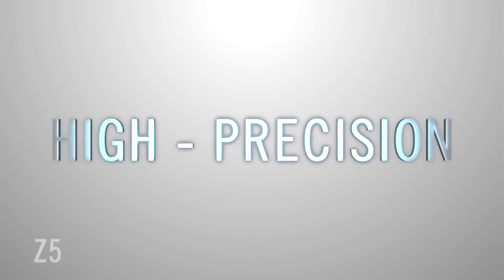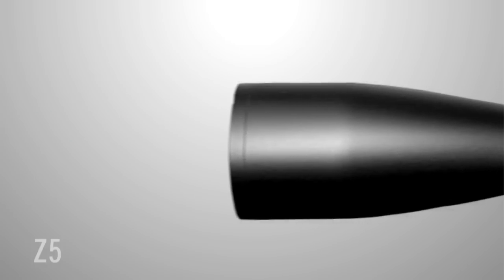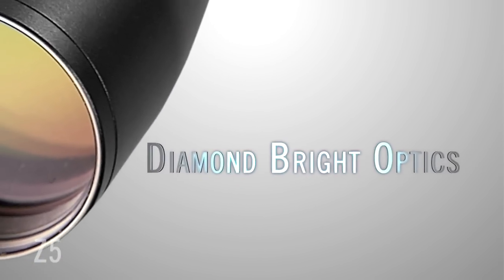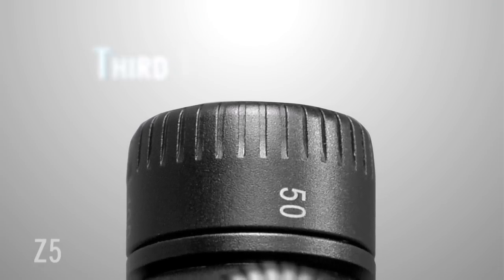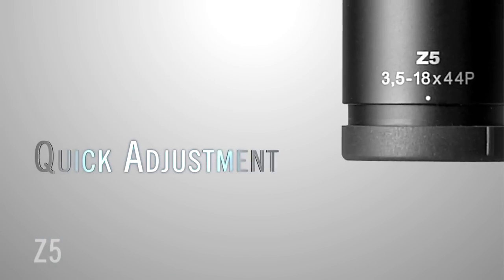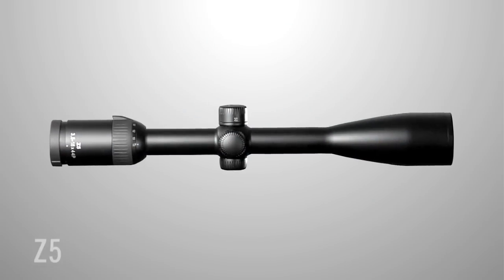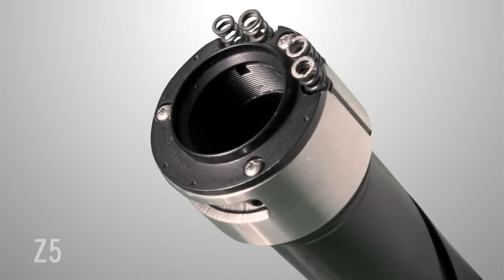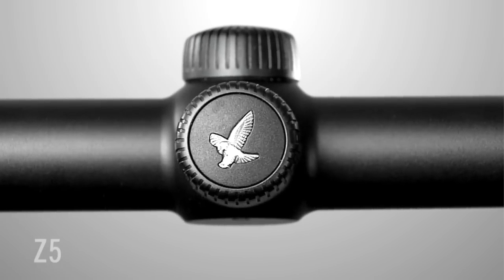SWAROVSKI OPTIK Z5 Riflescope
SWAROVSKI OPTIK Z5, a 1 inch rifle scope with 5x zoom featuring more flexibility, is a rugged, lightweight alloy main tube that is finished with a tough anodized scratch resistant surface.  Available in Z5 3-18x50 and 5-30x50.